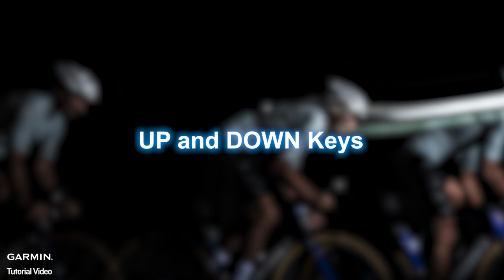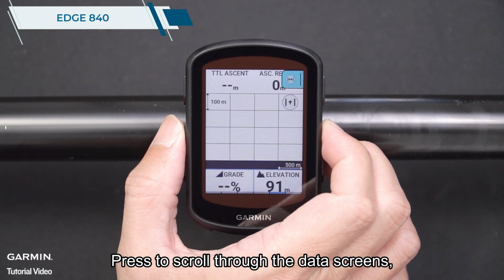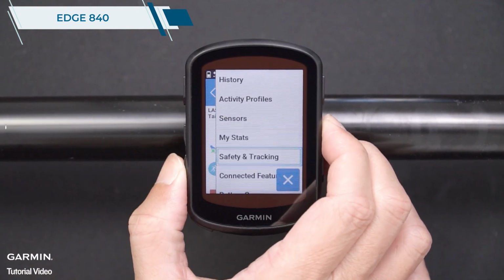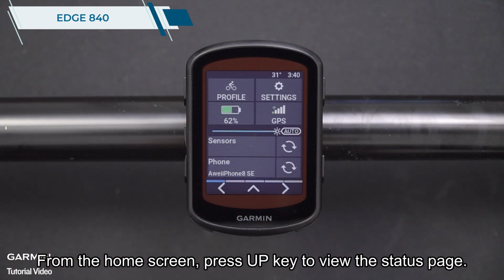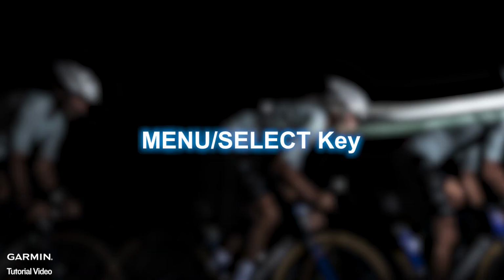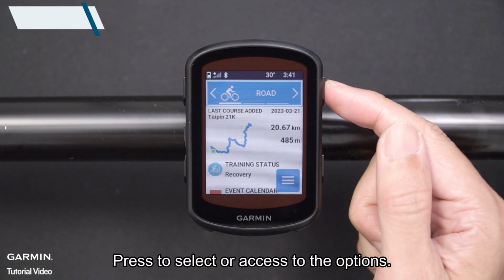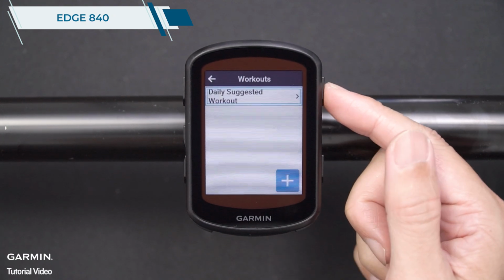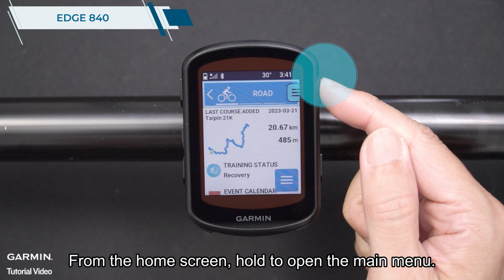Tutorial – Edge 540/840: Buttons Overview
This video will show you the buttons overview on your new Edge 540/840.

0:00 Intro
0:19 Power key
0:47 UP and DOWN keys
1:08 LAP key
1:17 START/STOP key
1:32 BACK key
1:46 MENU/SELECT key
2:06 Ending